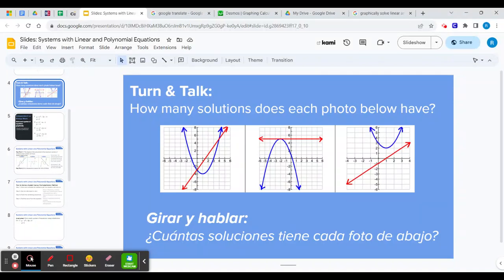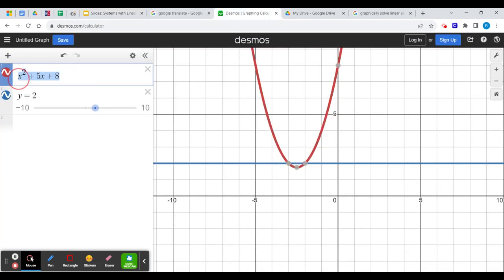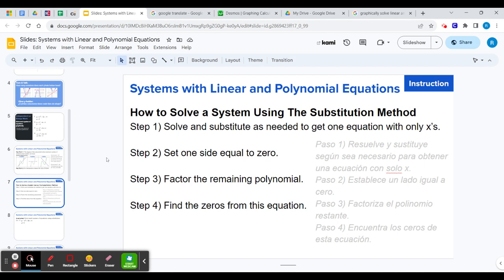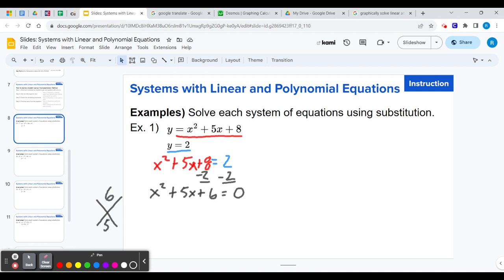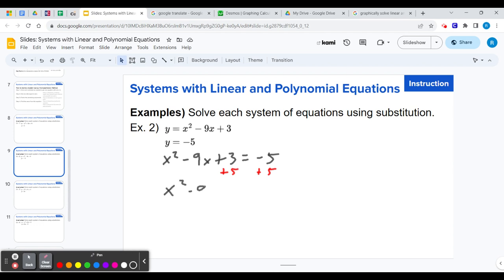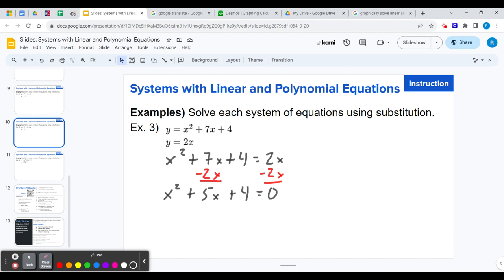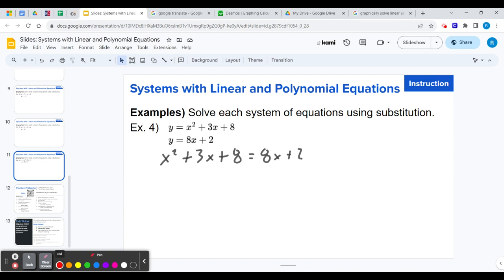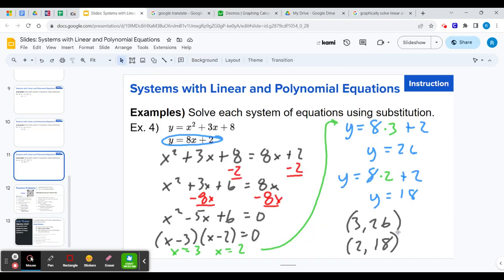Systems with Linear and Polynomial Equations